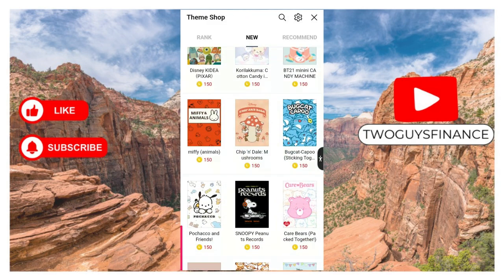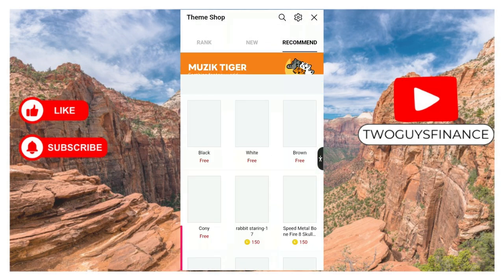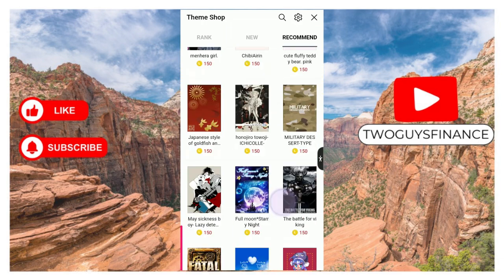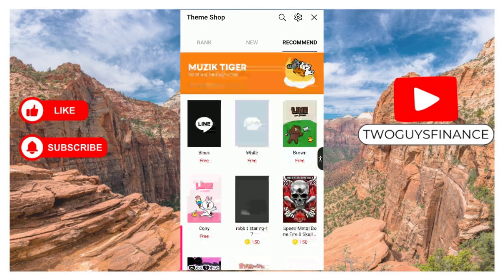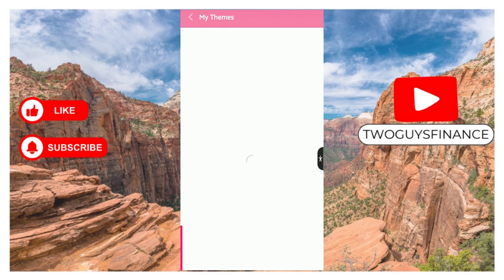HOW TO CHANGE THEME IN LINE APP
In This Video, you will learn about HOW TO CHANGE THEME IN LINE APP